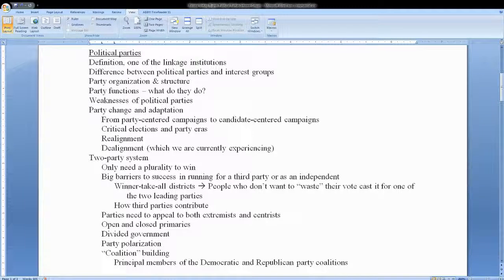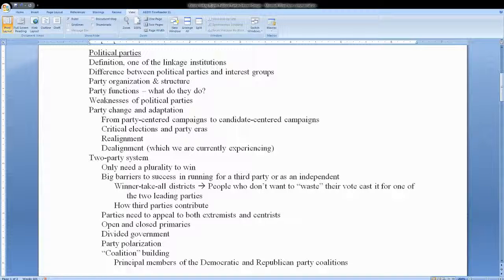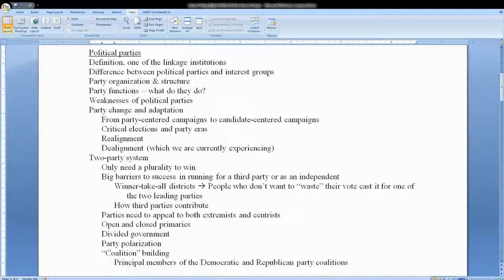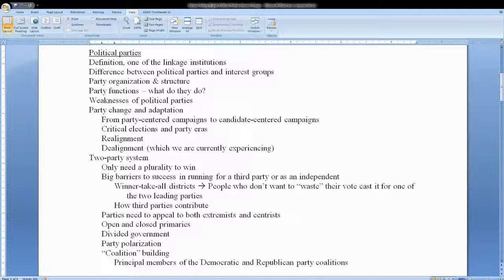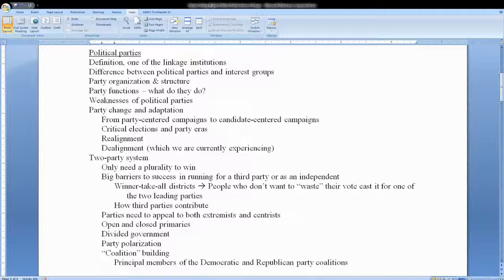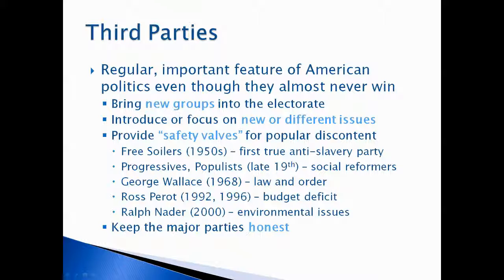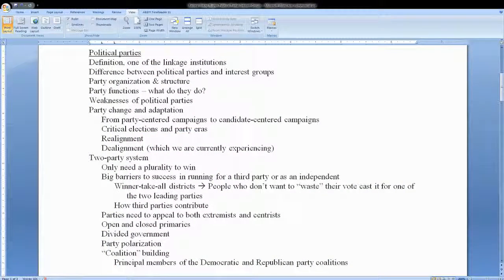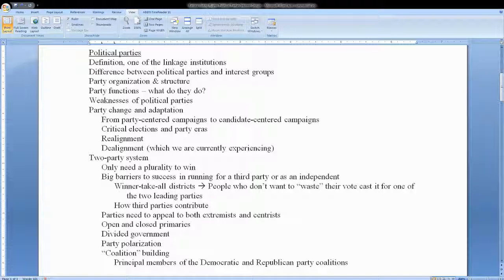AP Gov Review Political Parties